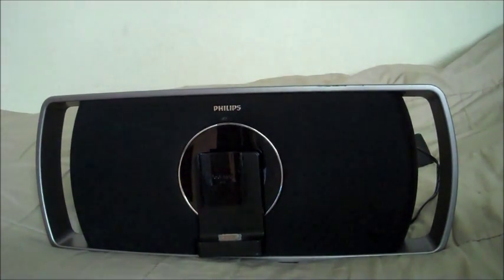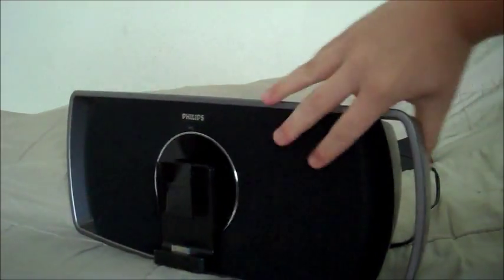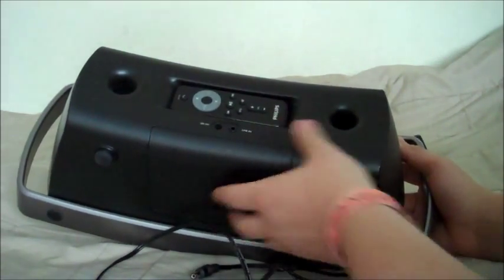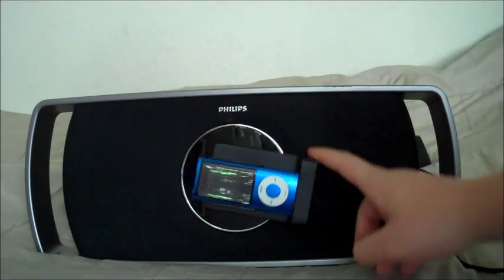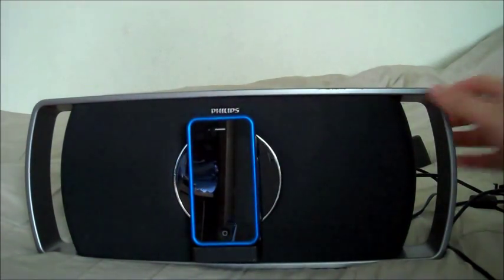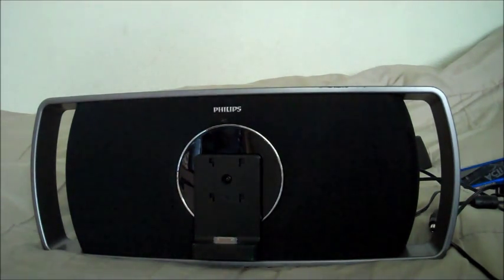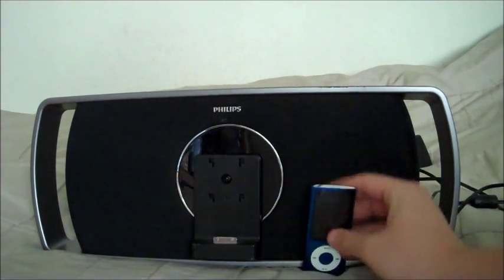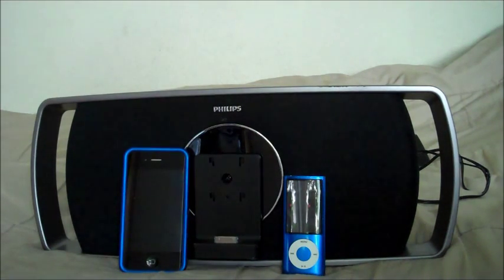Review: Philips Revolution Motorized Speaker Dock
I review the Philips Revolution Motorized Portable Speaker Dock for iPhone/iPod. I think that the speaker is pretty good when using it with an iPod, not an iPhone. You can check this speaker out at: